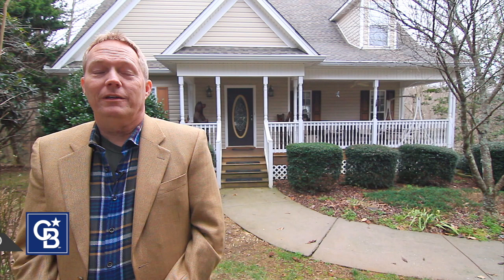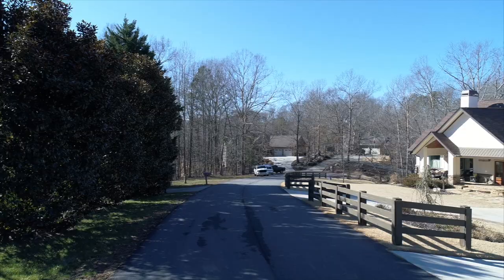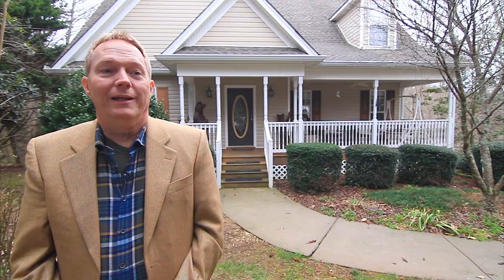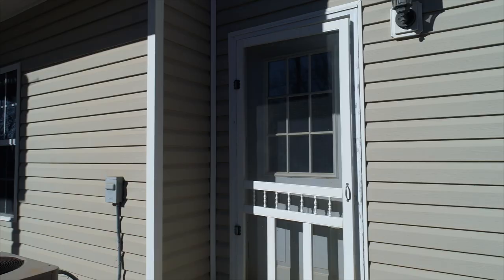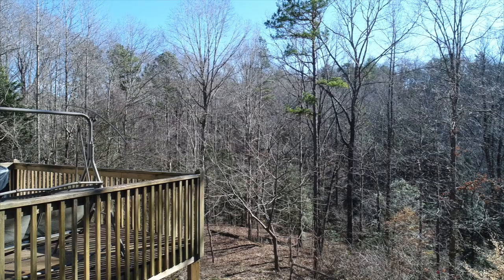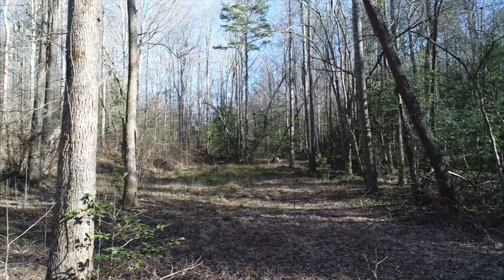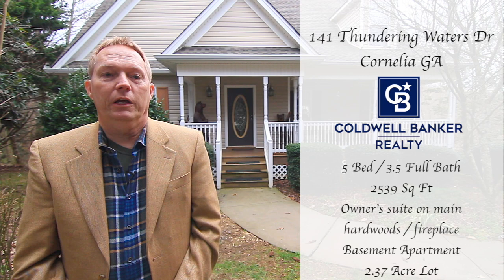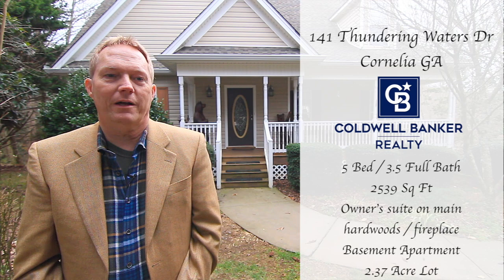SOLD!!! Closed 3/30/23 - 141 Thundering Waters Dr Cornelia Ga 30531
Welcome to the Thundering Waters subdivision.  A quiet non-HOA neighborhood of only a handful of beautiful homes on a short dead-end street.  This home sits at street level but high on 2.37 acre lot with a beautiful freshwater creek along the back property line.  The lot is very walkable through mature hardwoods and offers some level areas at the back of the lot for recreation.  The home is 3 floors with the bottom level having the drive-under garage along with a small apartment type space consisting of 2 rooms split by a full bath.  One room has a kitchenette along with an exterior entrance, access to level patio and driveway access, making it perfect for a small in-law / teen suite or great for potential rental income.  The upper 2 floors offer a owner’s suite on the main with a large bath including a jetted tub and walk-in closet, hardwood floors, kitchen view to the family room with wood-burning fireplace and a half bath for guest.  Enjoy your morning coffee on the large covered front porch listening to the rushing waters of Mud Creek on the other side of the road from the house.  Upstairs you’ll find 3 more bedrooms and the 3rd full bath.  Come see it in person, you will not be disappointed.